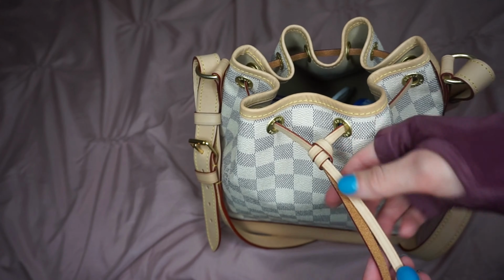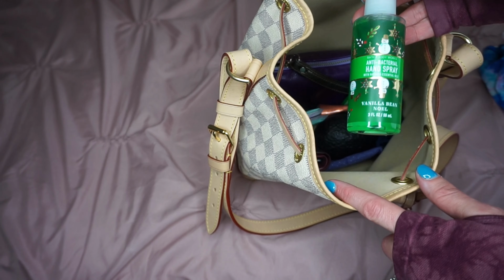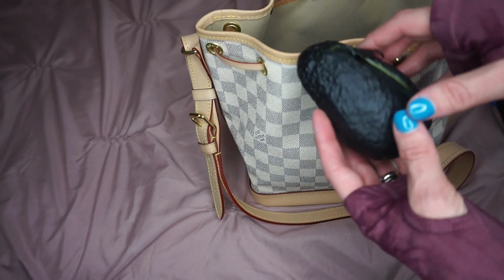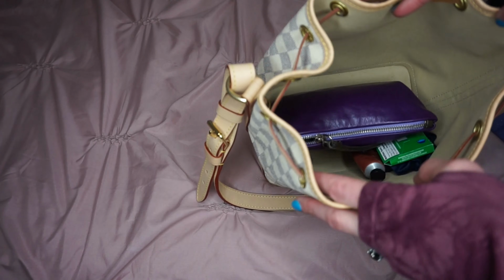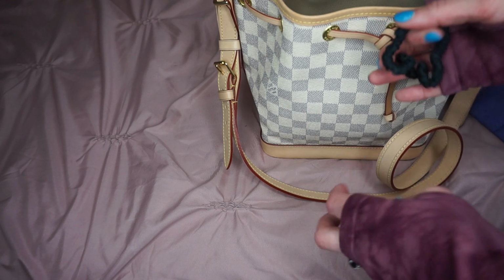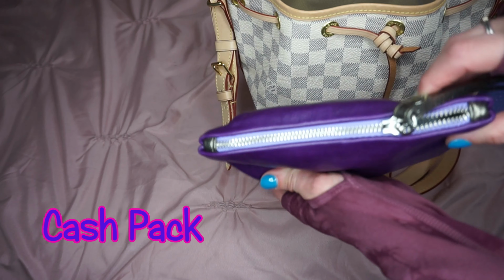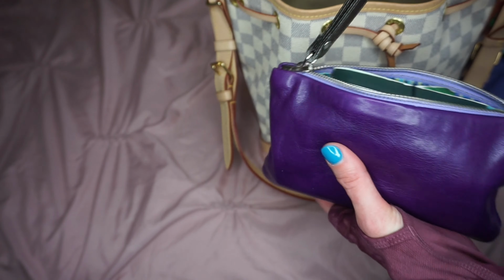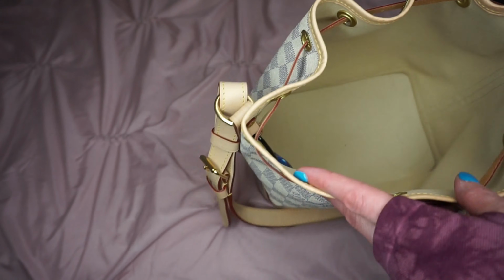WHATS IN MY BAG | Noe BB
Hey everyone :D As requested...here is another installment of What's In my Bag!

-Right now Fashionphile has $200 off select items with the code: Lunarny200

-Slip Scrunchies